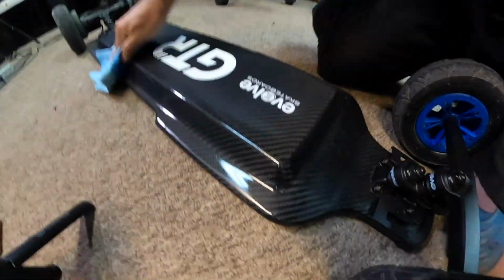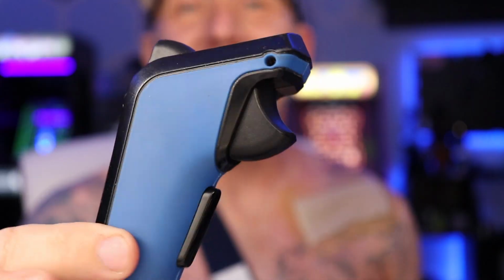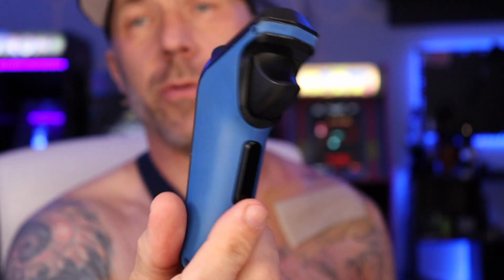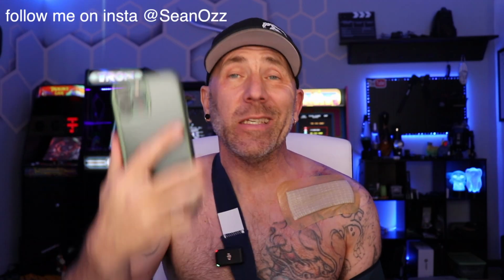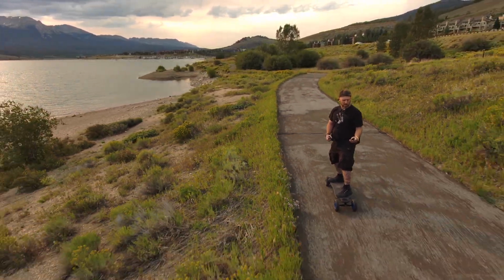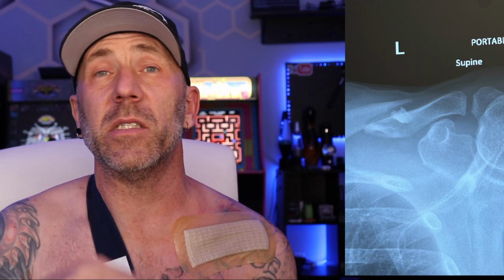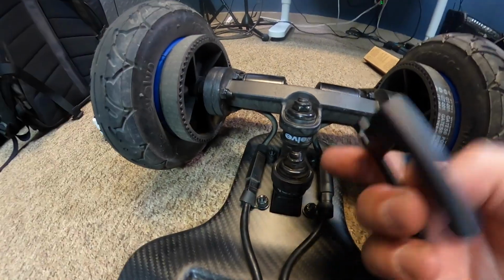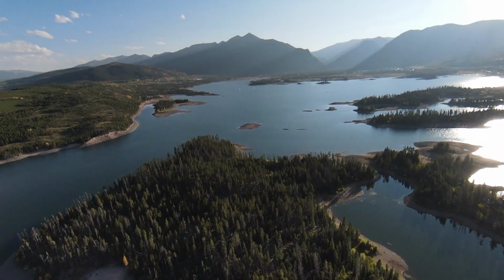I Broke My Collarbone - Evolve Electric Skateboard GTR Brake Issue Discussed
Some people on the internet talk about the Evolve GTR Electric Skateboard locking up and. throwing them off it. I just had an experience where I was thrown off mine and broke my collarbone. In this video I go over the rumors and some facts and what happened to me.

I still love this board and recommend them.
User error combined with touchy brake response at high speeds discussed in this video.

⬇️Wanna buy stickers?

Gear I use to make videos or wear -

- GoPro 9
- 64 Micro SD card
- 64GB SD card

⬇️Snowboard Gear -
Hood i wear over my helmet

If you want to email me about reviewing or showing off a product you make or if you have vide footage you would like to share with me then you can email me at.

Thanks
Sean Ozz